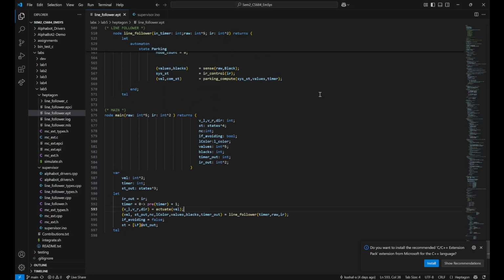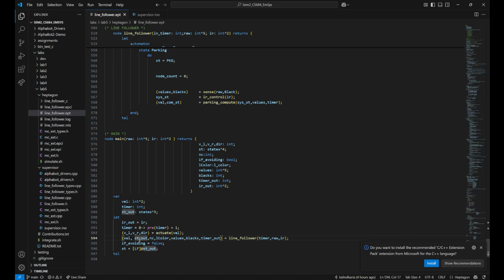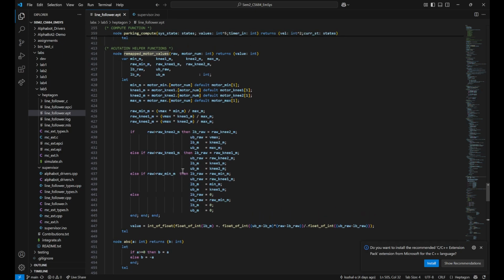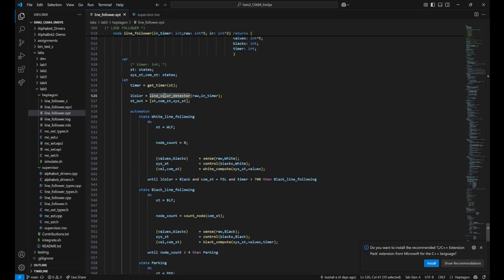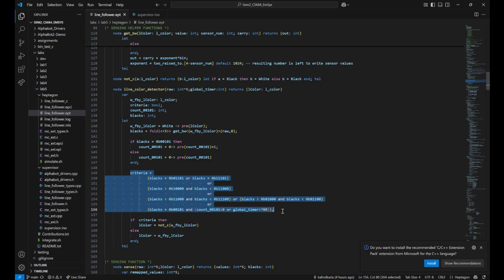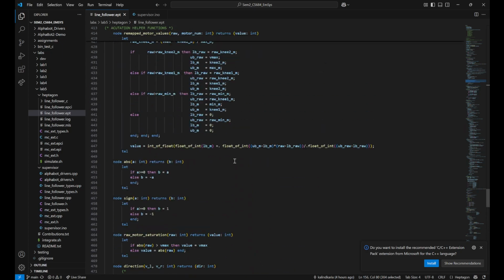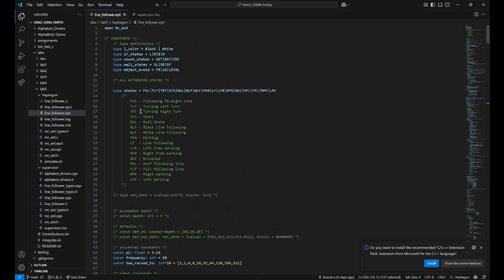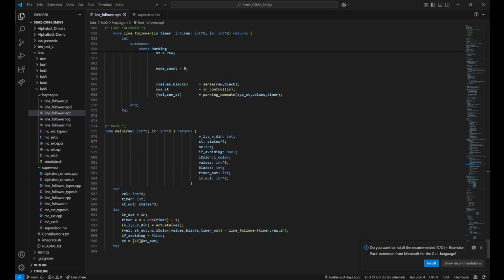Line following logic explanation | CS684 Lab 5